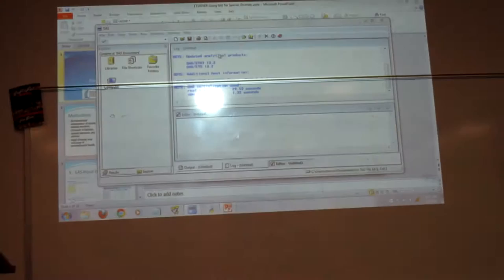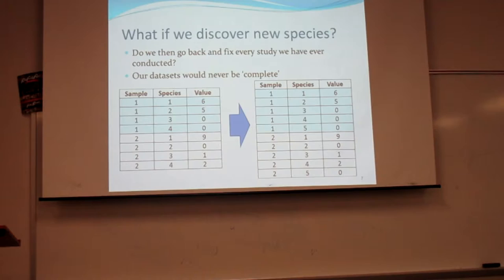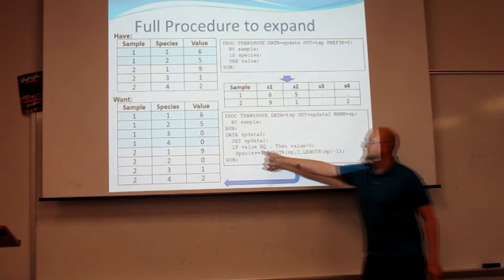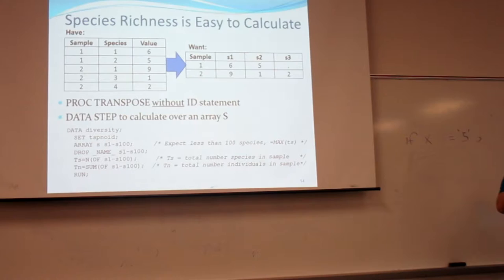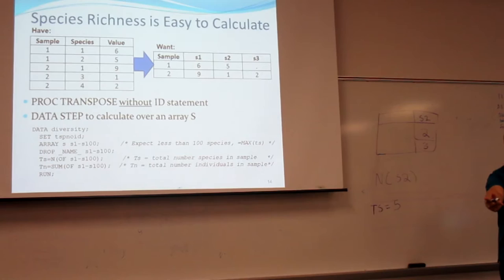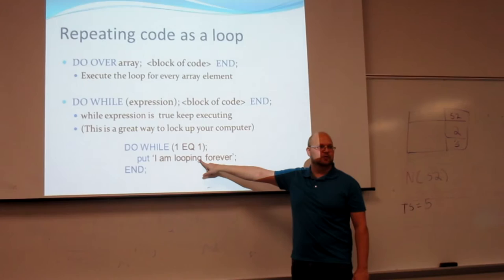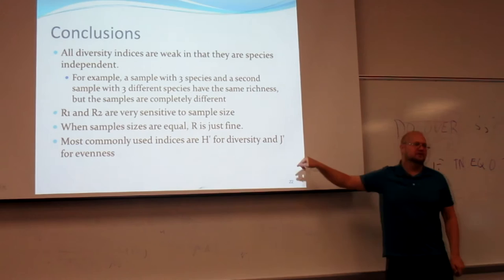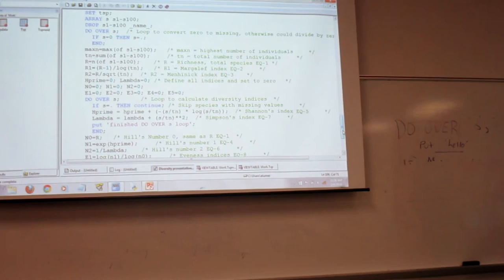Experimental Design: Diversity Indicies - 02/04/16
This lecture based on four publications: Ludwig and Reynolds (1988), Boyle et al. (1990), Beisel et al. (2003), and Montagna (2014).

 You will learn:

that diversity has two components: richness and evennes
how to calculate different diversity indices
use SAS procs: SORT, TRANSPOSE, MEANS
use SAS statements: ARRAY, DO, LOG, GOTO, IF